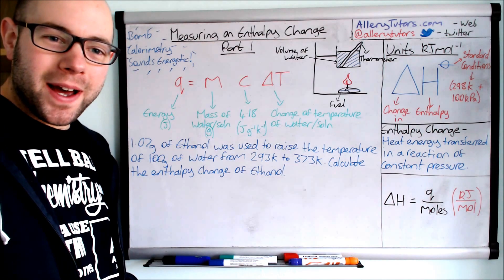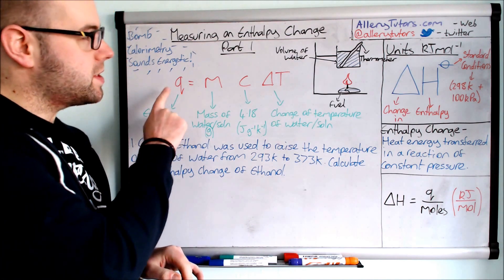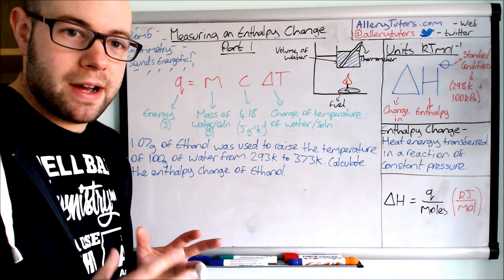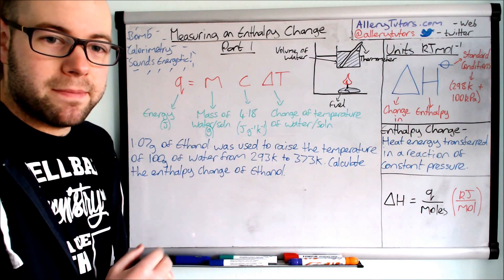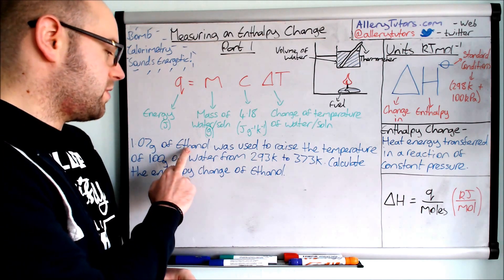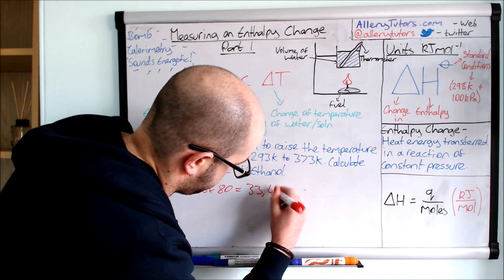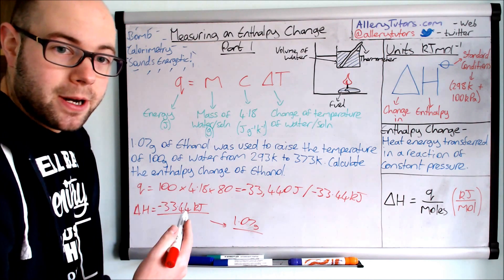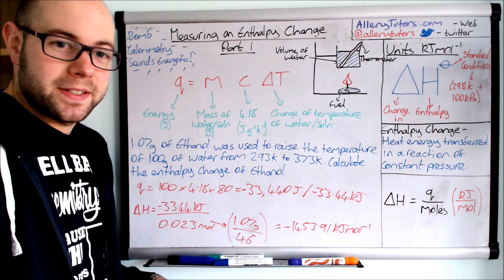Measuring Enthalpy Change Part 1 Enthalpy of Fuels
What is the link between fuel and food? Watch this video to find out and also see how the enthalpy of a fuel can be calculated from measuring the temperature rise of water.